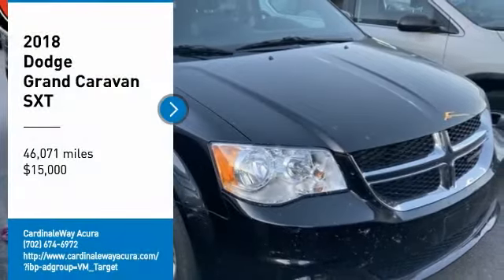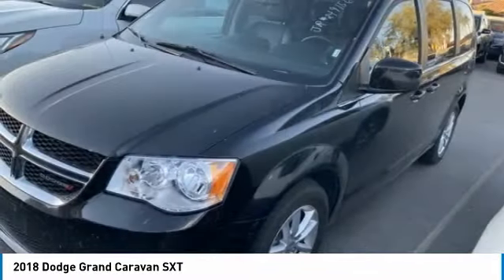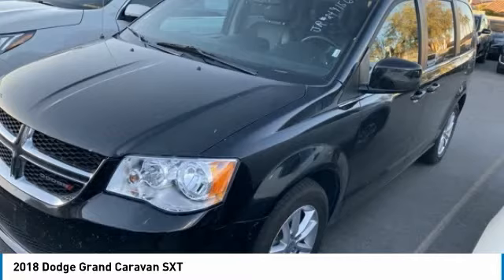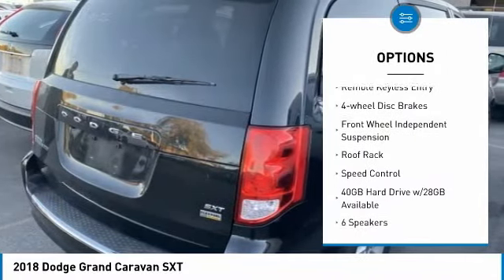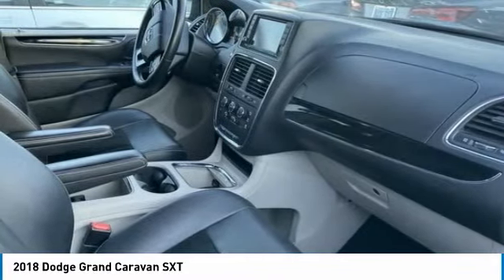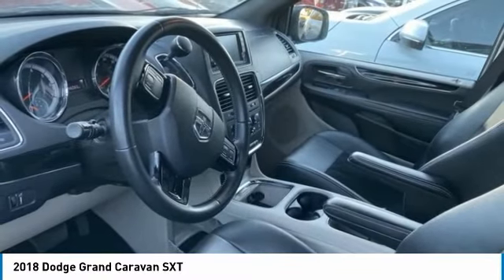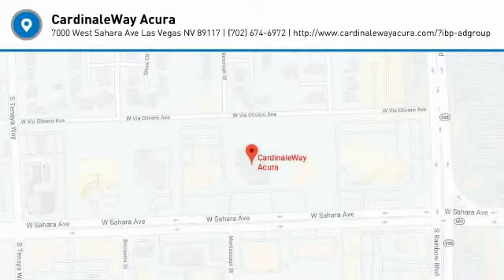2018 Dodge Grand Caravan SXT FOR SALE in Las Vegas, NV P2295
Stop in today for a test drive of this U 2018 Dodge Grand Caravan

CardinaleWay Acura
7000 West Sahara Ave

SPECIAL PURCHASE GRAND CARAVANS!!! Take a look at this sharp Grand Caravan with a squeaky clean CarFax RIGHT HERE at CardinaleWay Acura in Fabulous Las Vegas Nevada!! This van has the equipment you re looking for like an audio system with UConnect, Bluetooth, USB input, and SiriusXM satellite radio with a 3 month complimentary subscription, power driver s seat, remote start, power doors and power liftgate, back up camera, 3rd row stow-n-go w/ tailgate seats, 3-zone temperature control, alloy wheels, and more!! Our trained technicians completed the inspection process and we performed a fresh oil and filter change before our detail department made it shine, now all this sharp Dodge needs is YOU!   Come visit our showroom where you will find our associates live by our mantra that  We Develop Outstanding Relationships Where Everybody Wins  on 7000 West Sahara Ave, Las Vegas NV 89117. We are the CardinaleWay, family owned since 1979. Recent Arrival!  Awards:     JD Power Initial Quality Study (IQS)  Vehicle price and availability are subject to change without notice.